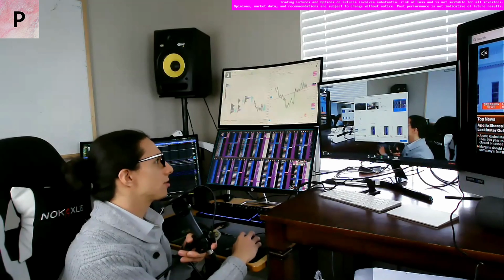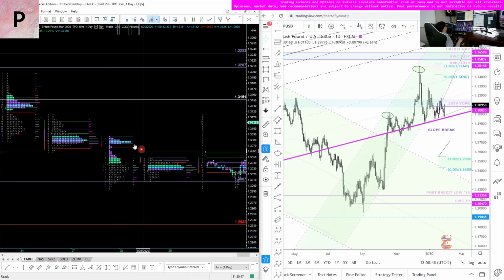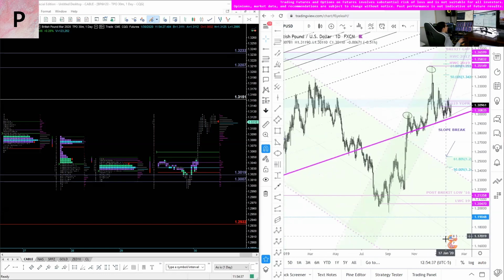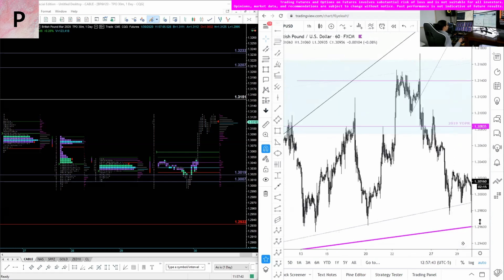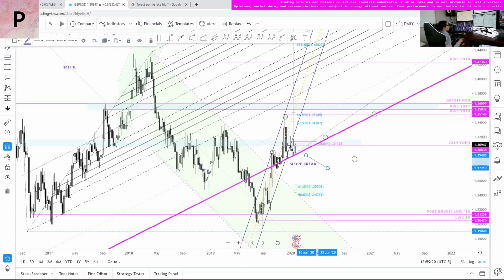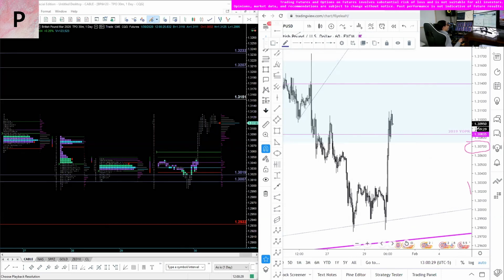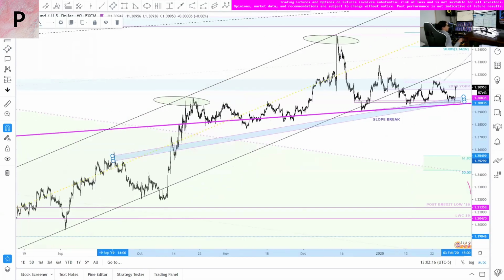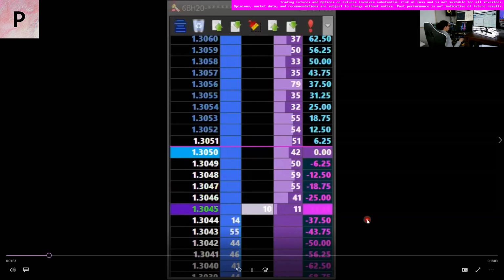BOE INTEREST RATE DECISION | PROFITEER TRADING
We bridge the gap between futures like NG, CL, ES, RTY, GC versus JNUG, JGDST, DWT, UWT, UGAZ, DGAZ.